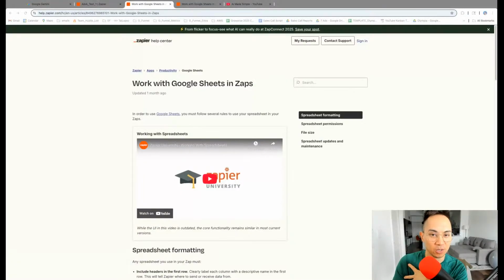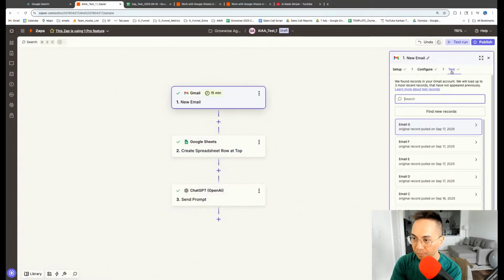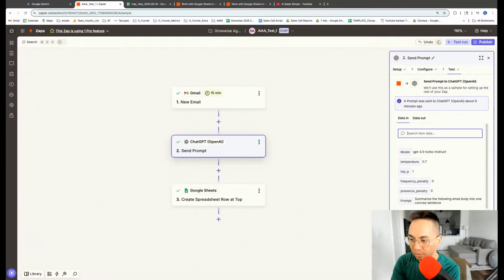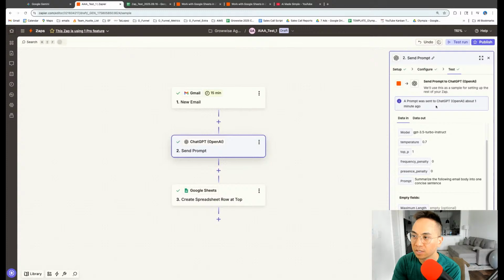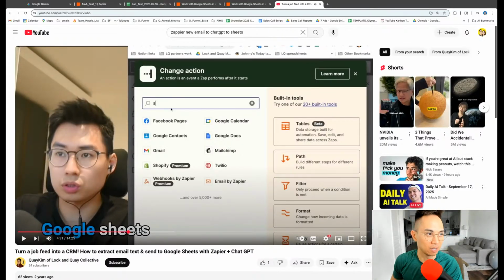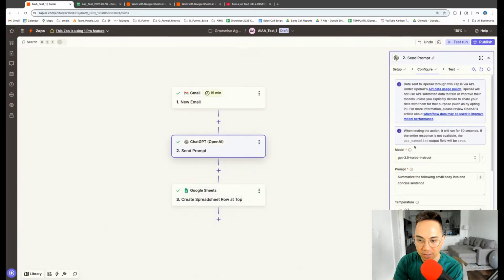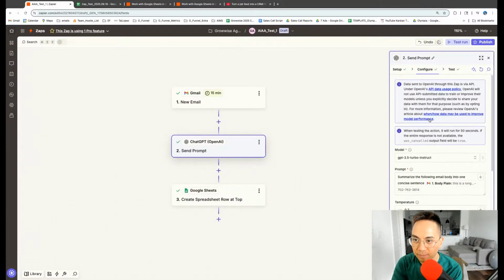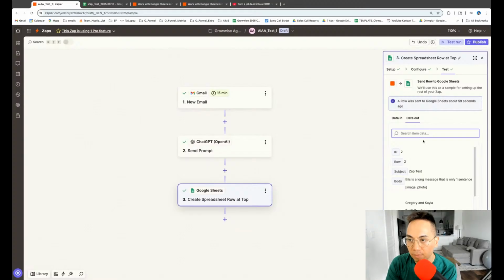Daily Ai Talk - September 17, 2025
Welcome to Daily Ai News — your go-to channel for making sense of artificial intelligence in a fun, beginner-friendly way.

Every episode we:

Break down the latest Ai news in plain English

Try out trending Ai tools live

Explain how Ai works under the hood with easy metaphors and real-world props

Whether you’re brand new to Ai or just curious about how it’s shaping our world, this channel makes learning simple, entertaining, and practical.

👉 Join the chat during livestreams for polls, live tool demos, and interactive fun.